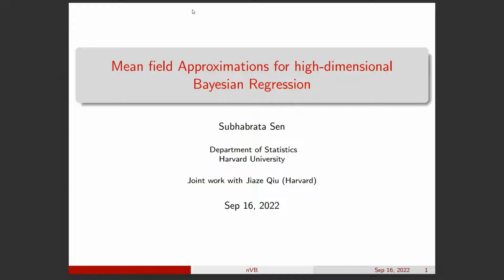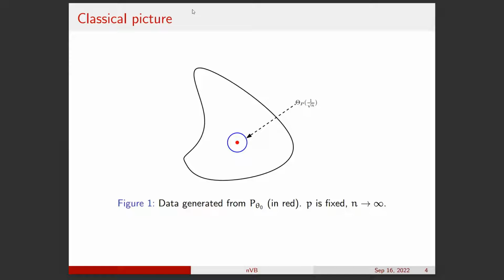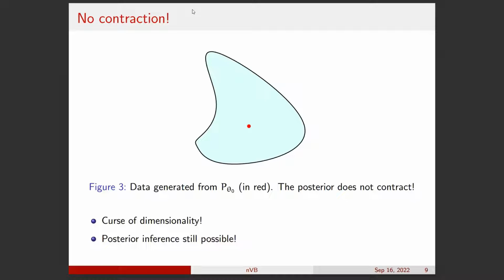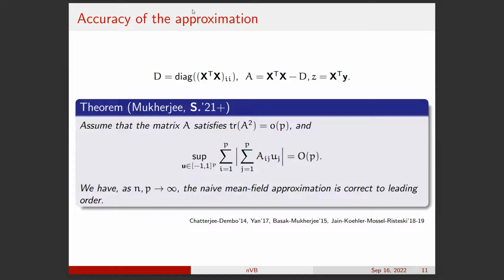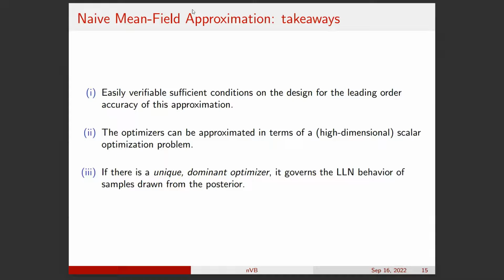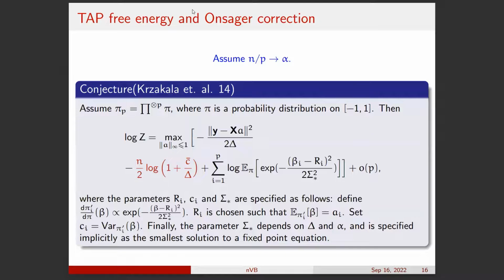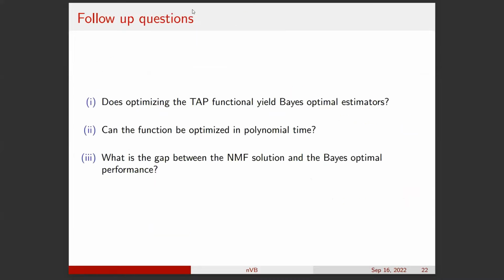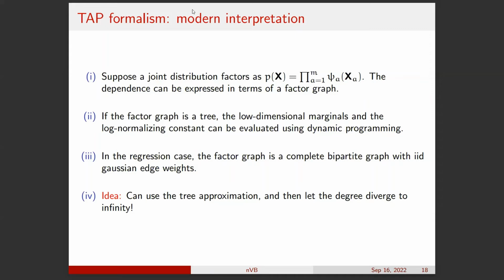Subhabrata Sen's Colloquium- September 16, 2022